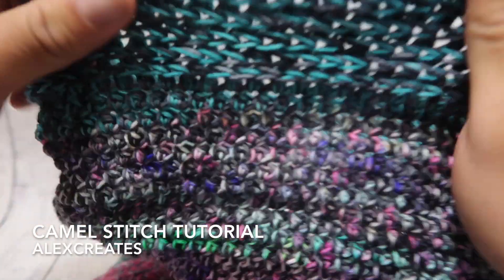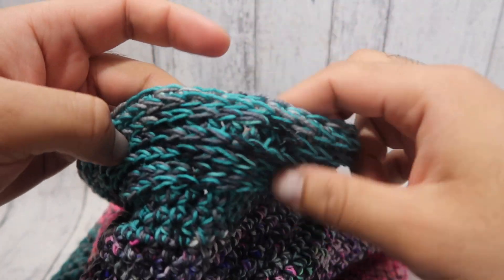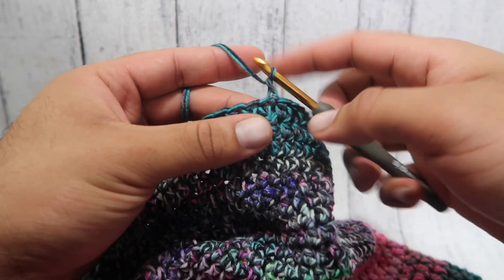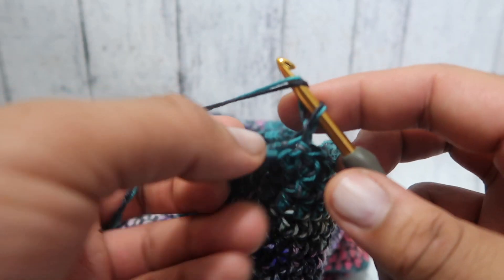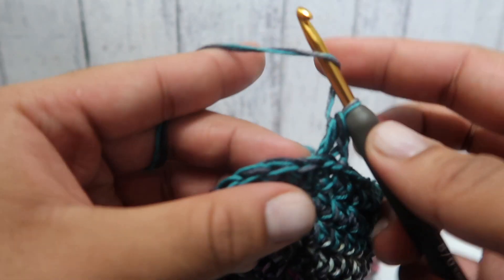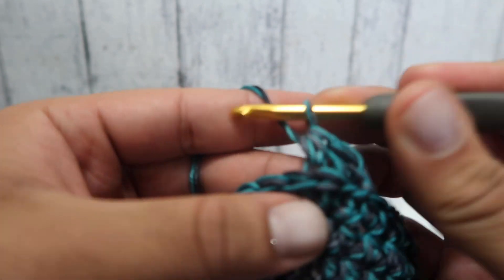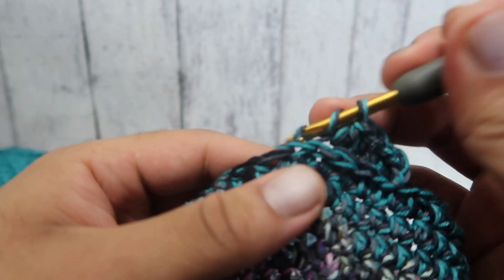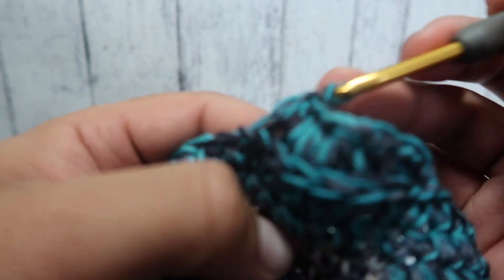Easy Camel Stitch Crochet Tutorial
((Find AlexCreates online))